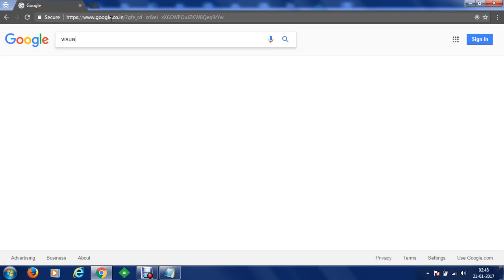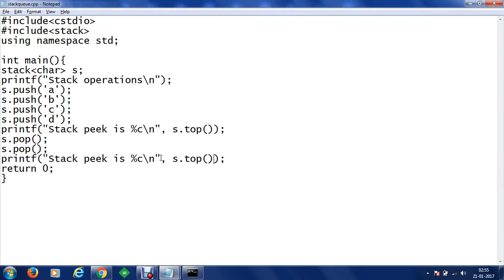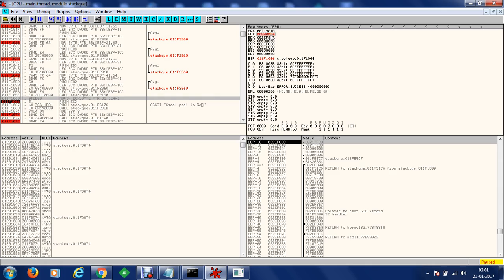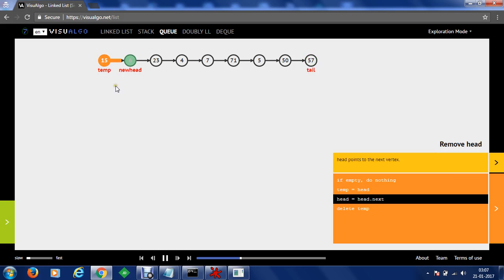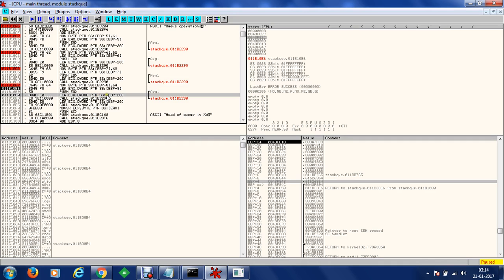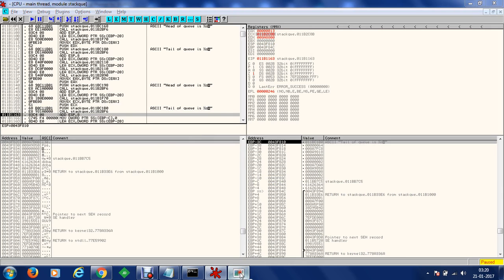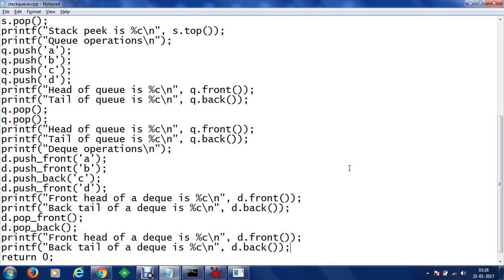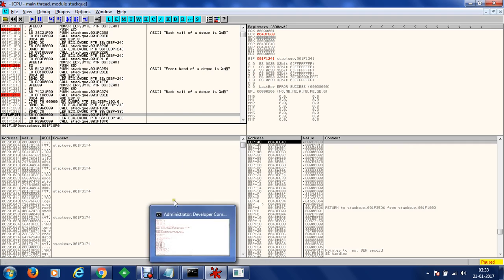Concepts of Stack, Queue and Deque in C++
In this session we will discuss about Concepts of Stack, Queue and Deque in C++.